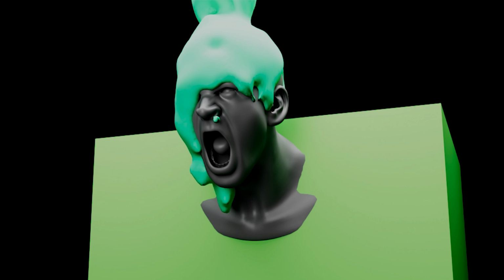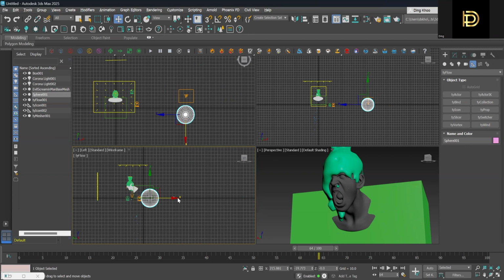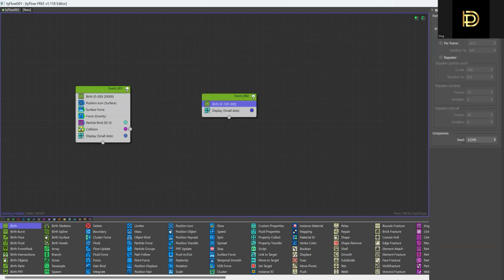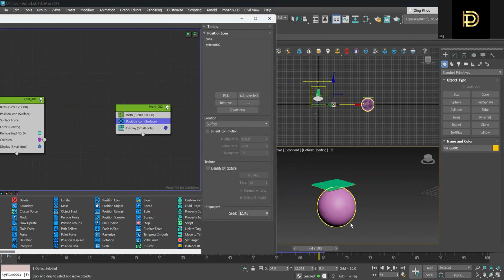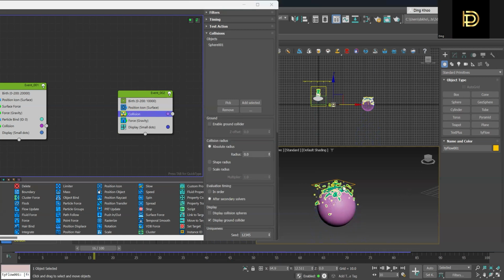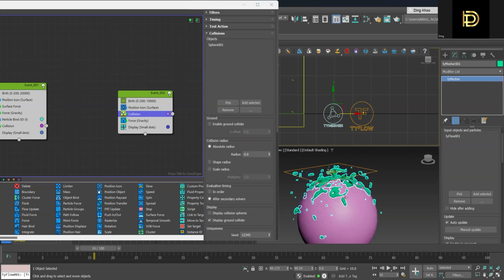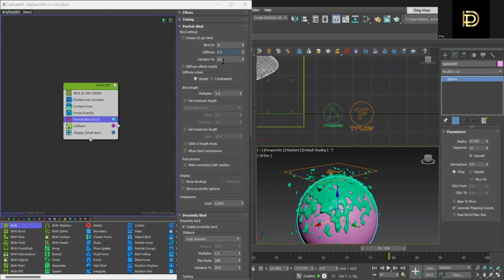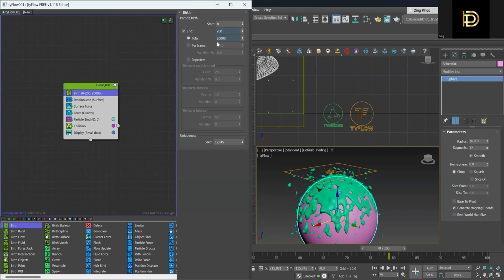TYFLOW LIQUID_ Tutorial 09